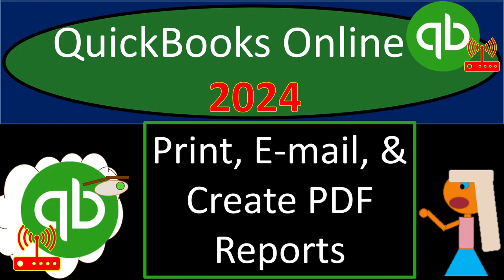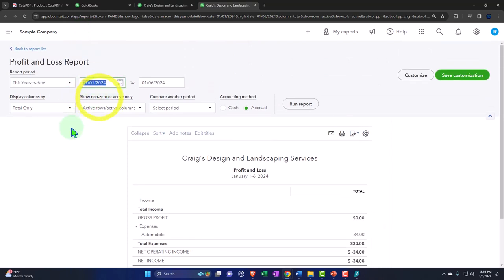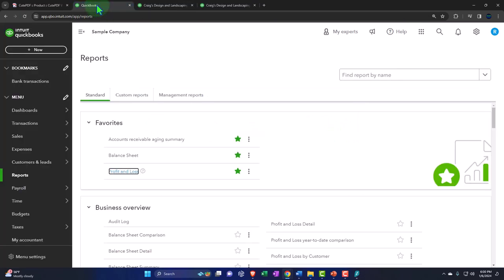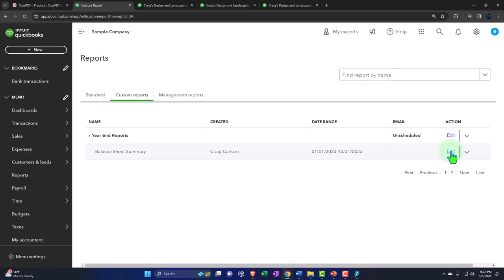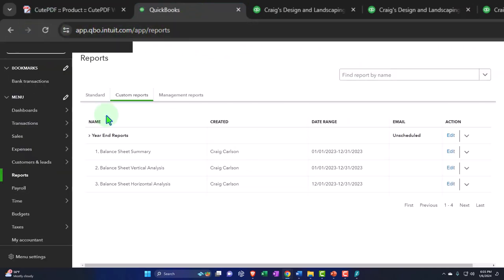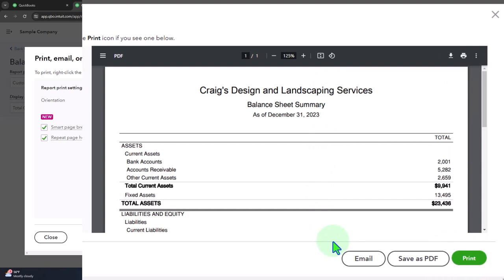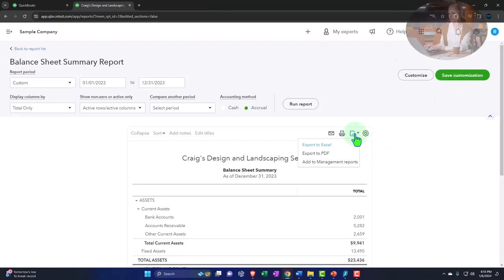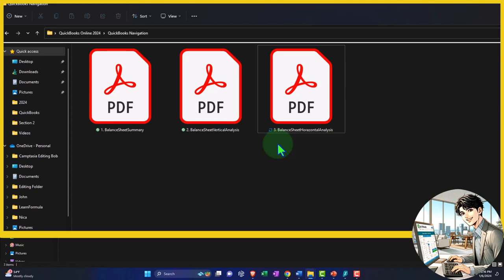Print, E-mail, & Create PDF Reports 2180 QuickBooks Online 2024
Print, E-mail, & Create PDF Reports
QuickBooks Online 2024